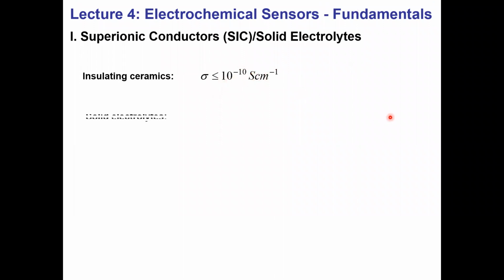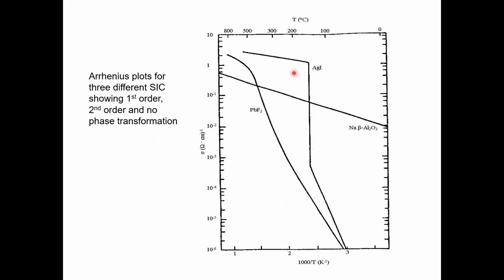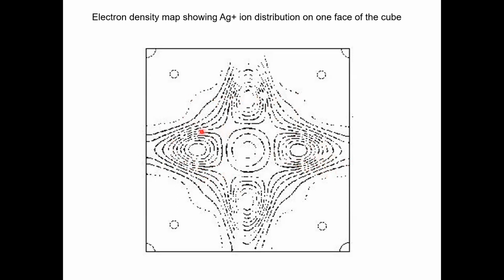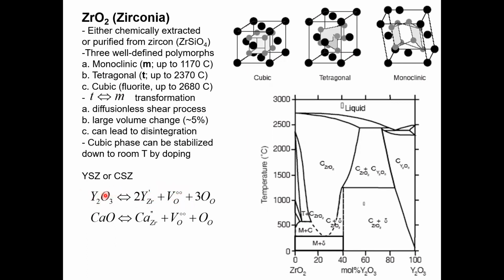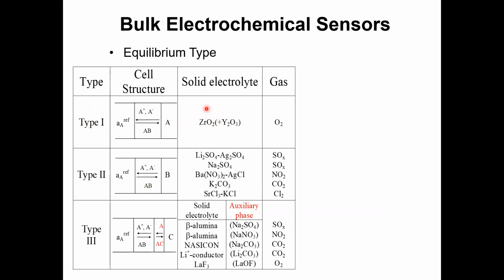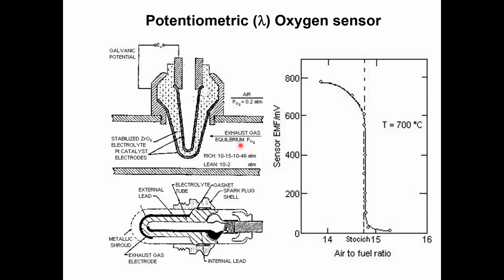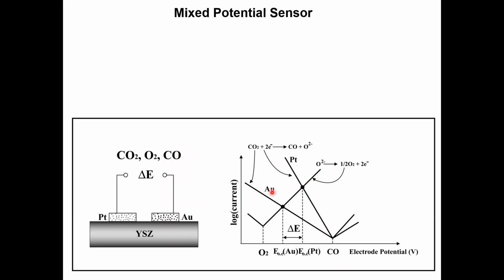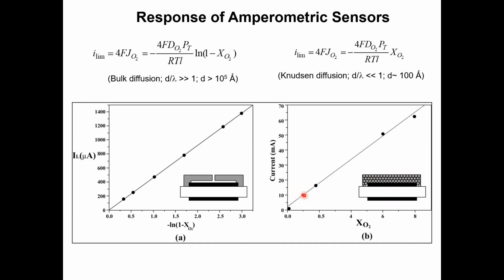Lecture 4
Electrochemical Sensors - Fundamentals